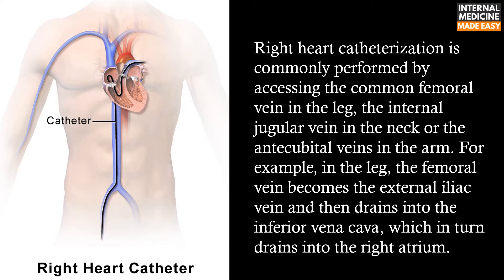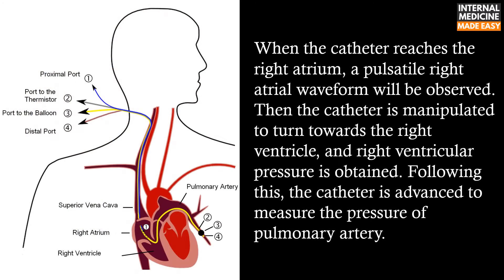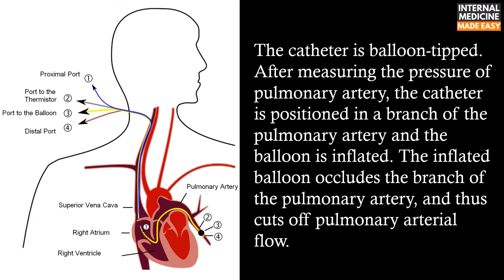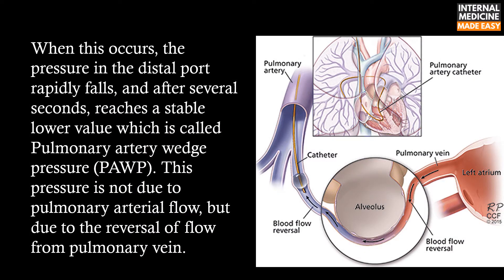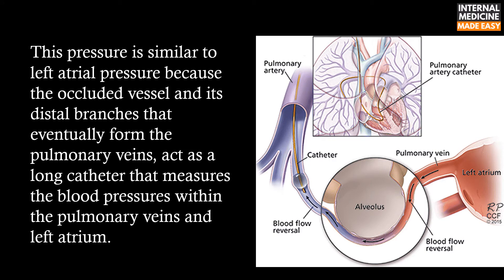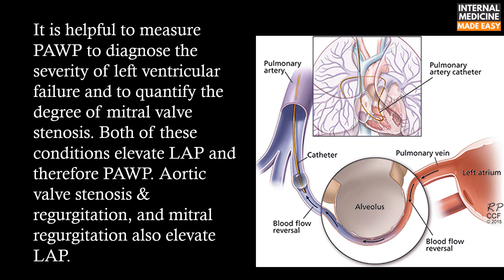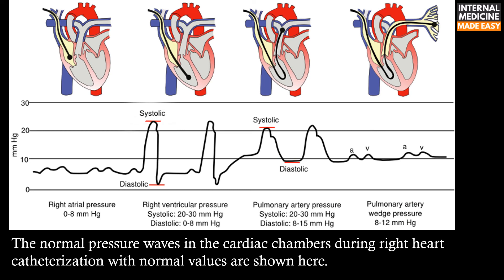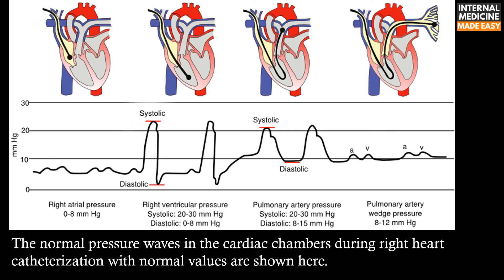Right Heart Catheterization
Right heart catheterization is commonly performed by accessing the common femoral vein in the leg, the internal jugular vein in the neck or the antecubital veins in the arm. For example, in the leg, the femoral vein becomes the external iliac vein and then drains into the inferior vena cava, which in turn drains into the right atrium.

Reference:
Chokkalingam Mani B, Chaudhari SS. Right Heart Cardiac Catheterization. [Updated 2020 Apr 29]. In: StatPearls [Internet]. Treasure Island (FL): StatPearls Publishing; 2020 Jan-.

Image credit:
Khirfan, G., Ahmed, M.K., Faulx, M.D. et al. Gasometric gradients between blood obtained from the pulmonary artery wedge and pulmonary artery positions in pulmonary arterial hypertension. Respir Res 20, 6 (2019).
Image by cookie_studio on Freepik